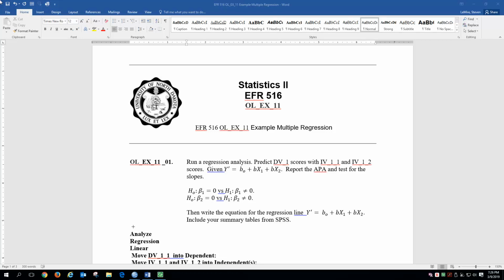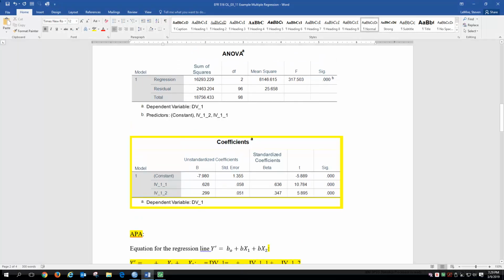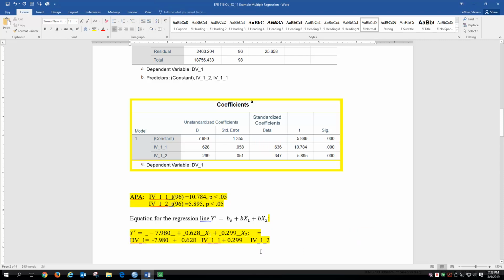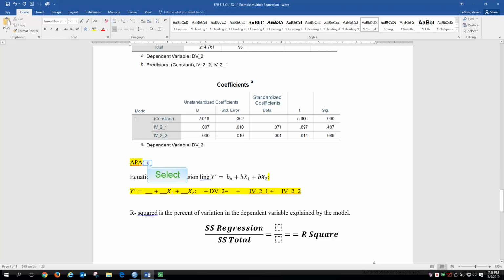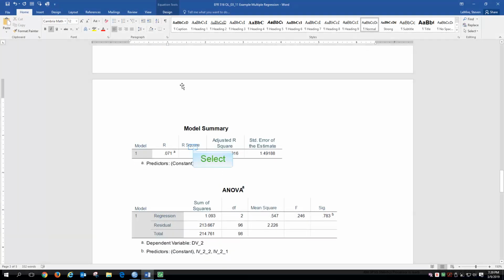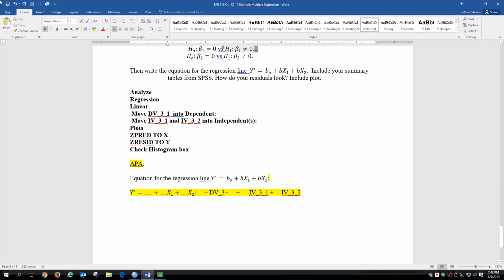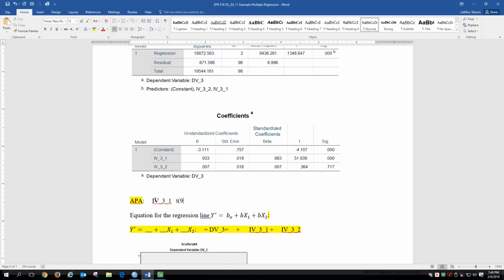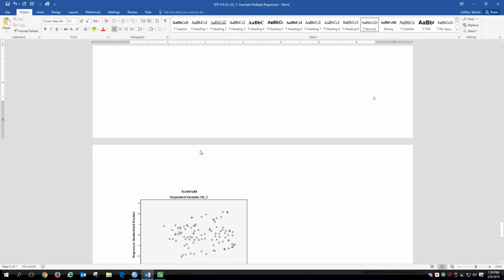EFR 516 OL_EX_11 Example Multiple Regression